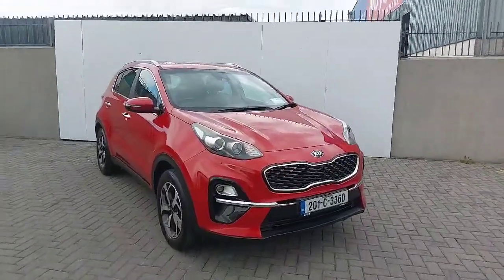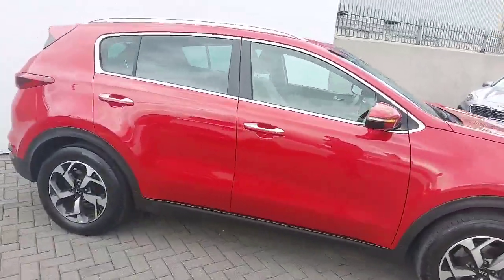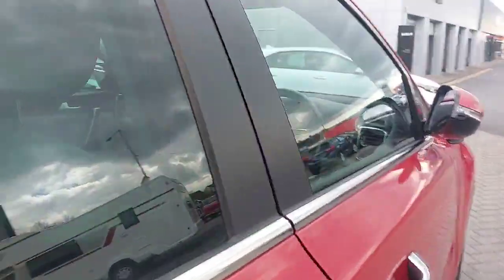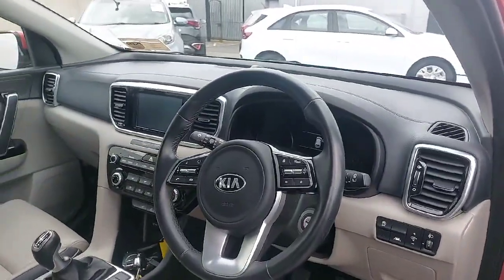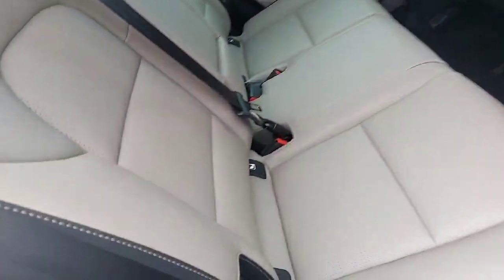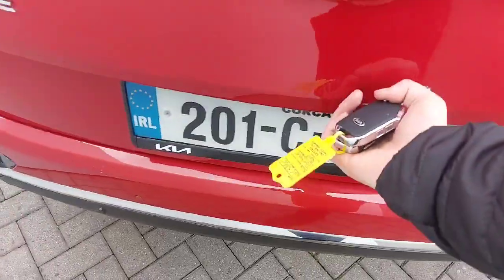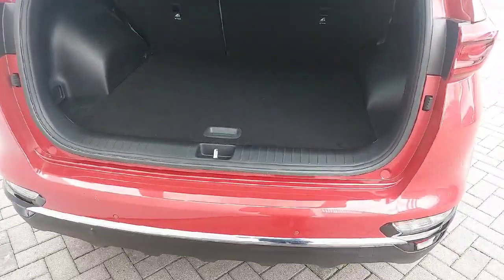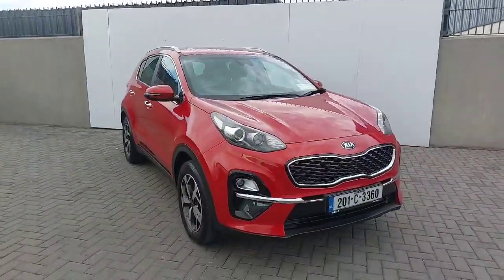201C3360 - 2020 Kia Sportage K3 Mhev 5DR RefId: 366612